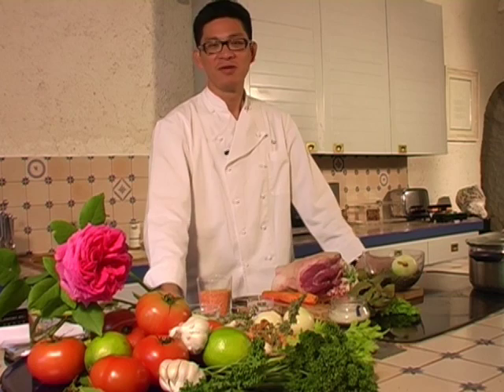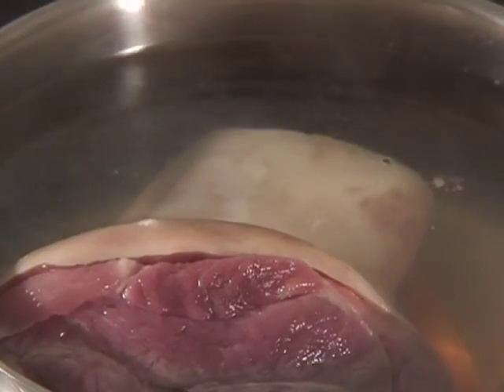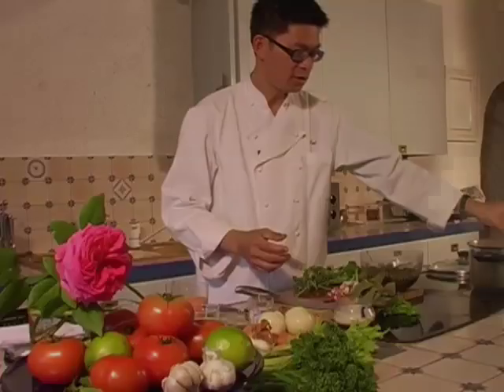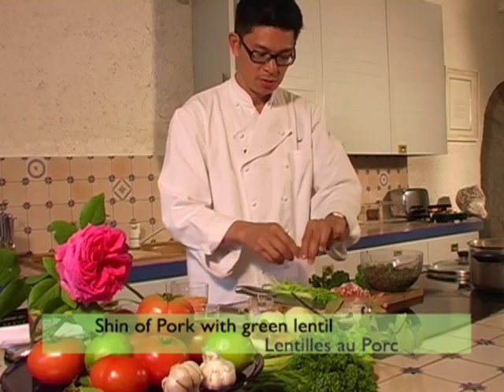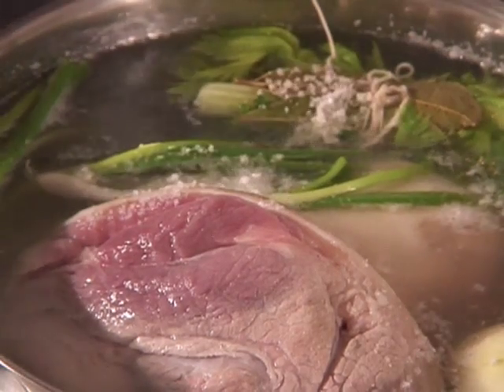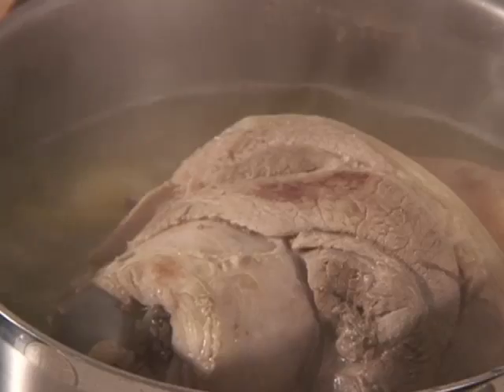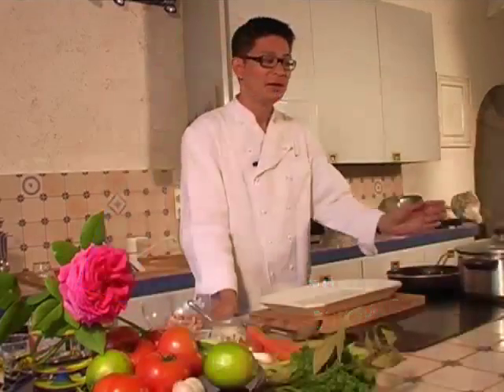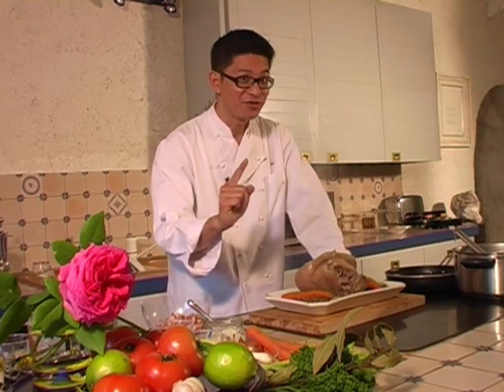Recipe Shin of pork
Recipe Shin of pork walk through